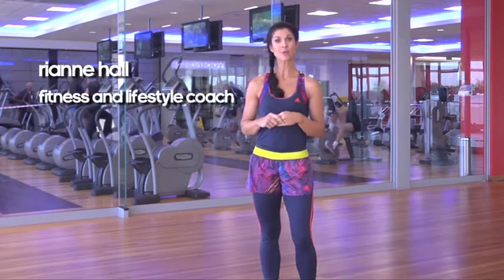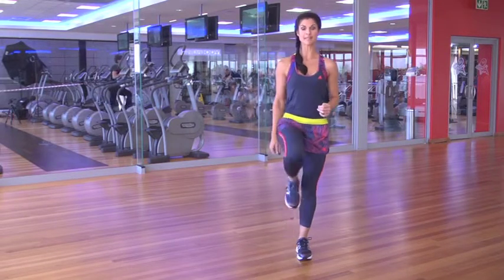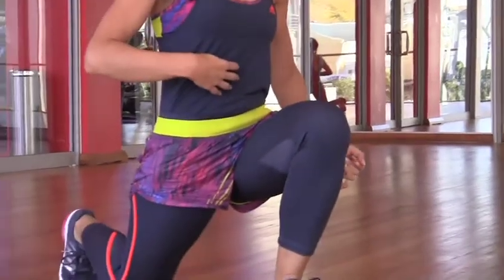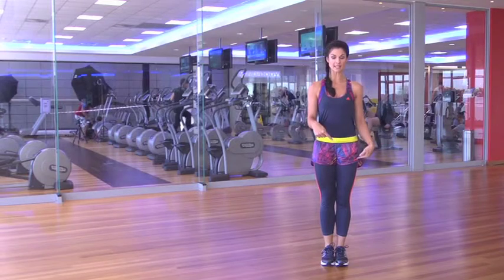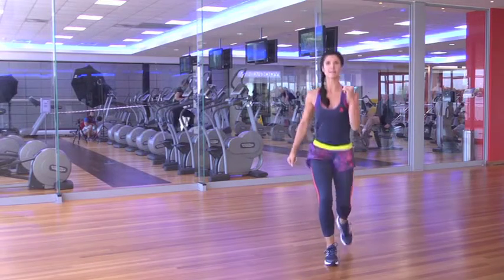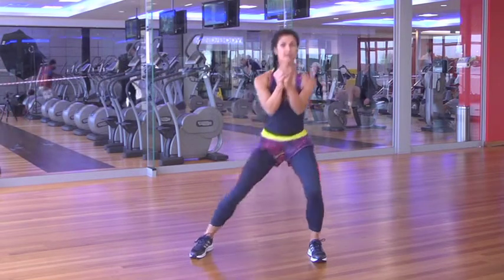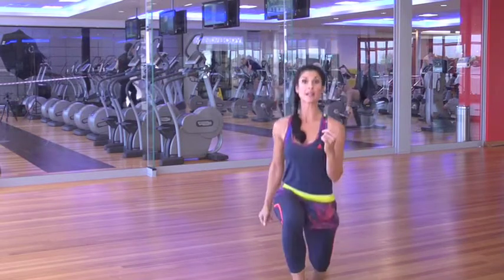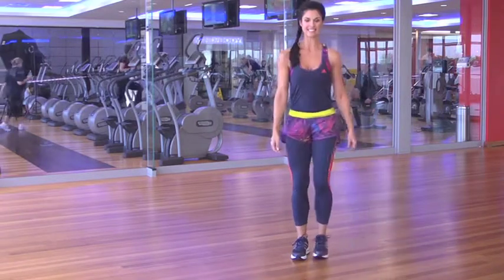adidas presents: burning calories with rianne hall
Fitness and lifestyle coach RiAnne Jall shows us how to burn more calories in less time